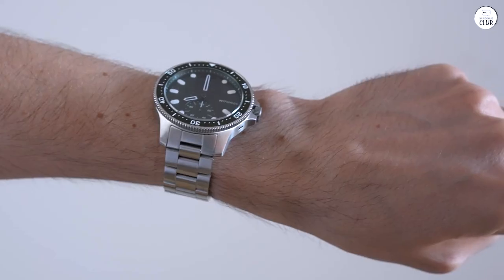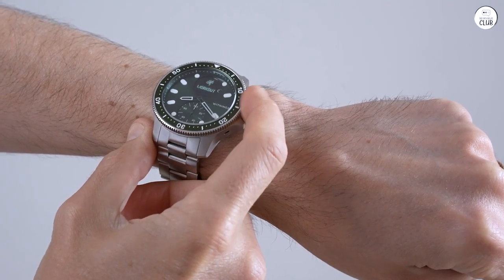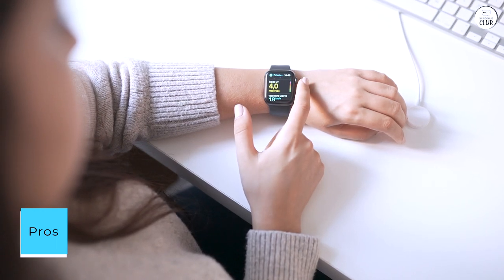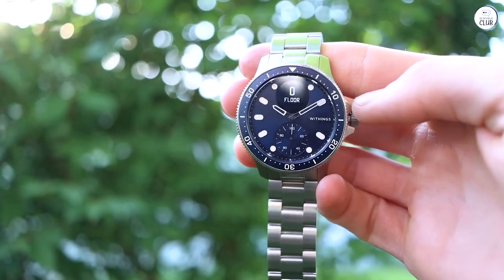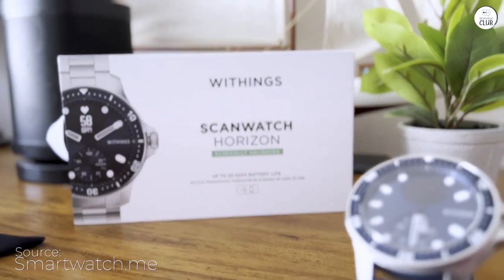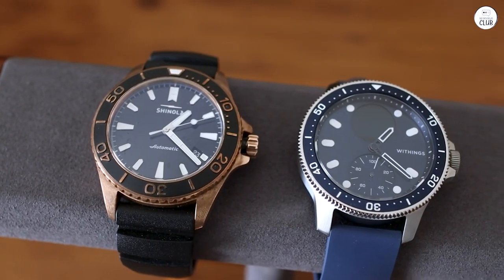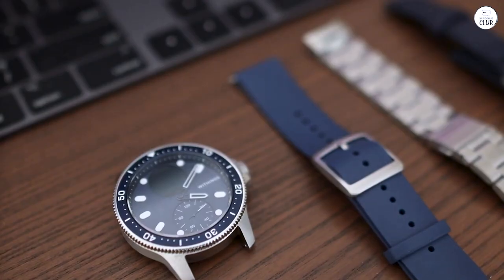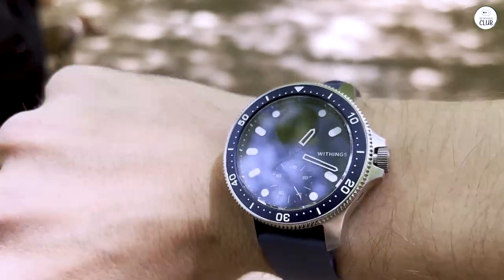Withings ScanWatch Horizon: The Ultimate Smartwatch Durability Test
Withings ScanWatch Horizon

Top Smartwatches:
Apple Watch Series 9
Garmin Vivoactive 4
Ticwatch Pro 5
Fitbit Sense 2
Withings ScanWatch Horizon

00:00 Intro
00:23 Pros
00:59 Cons
01:24 Summary